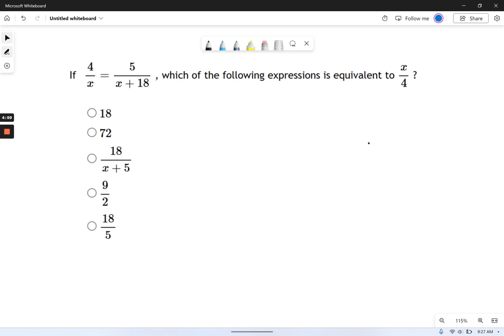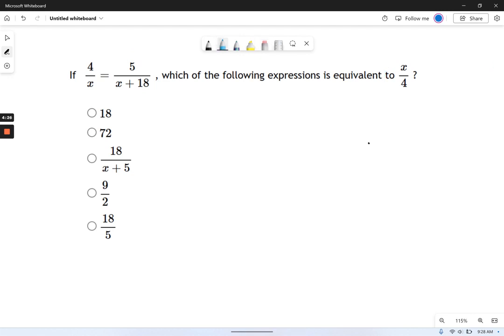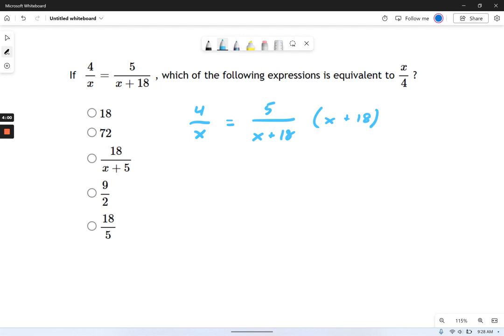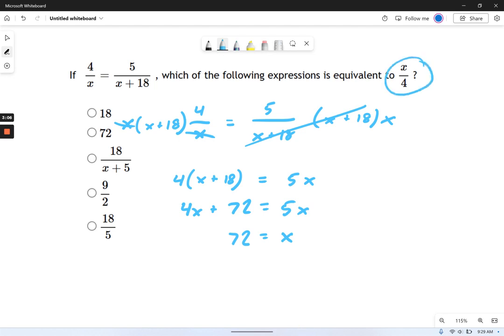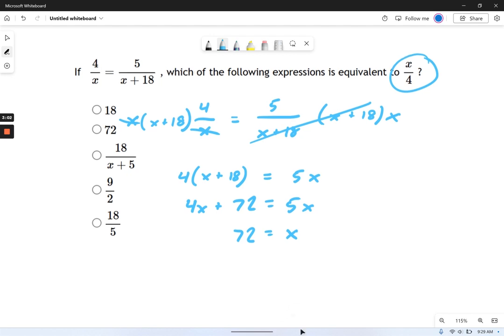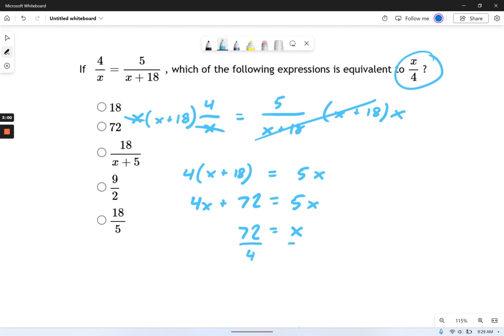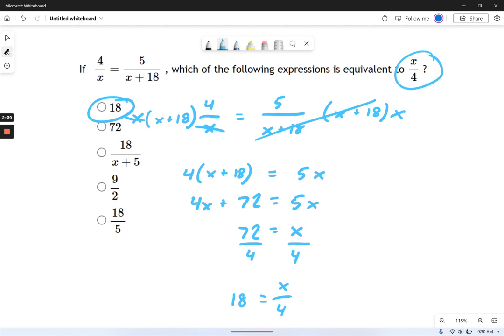Intermediate Algebra: Rational and Radical Expressions -- 9 🧮